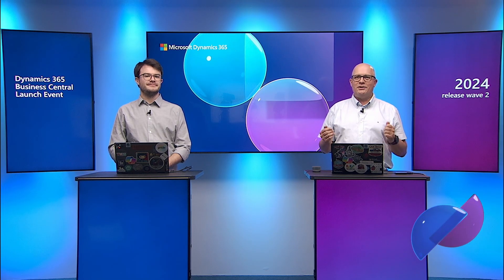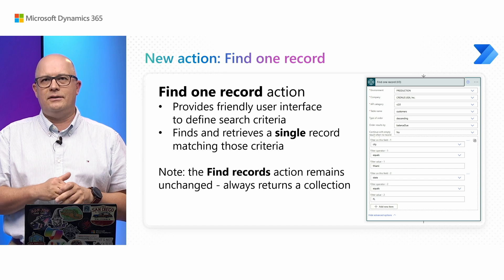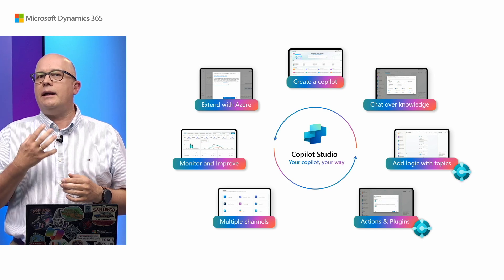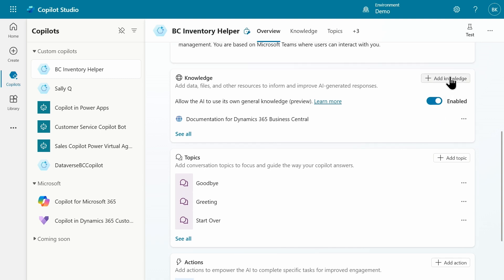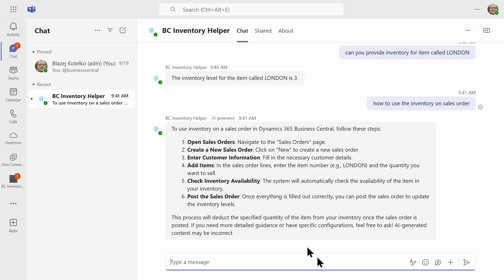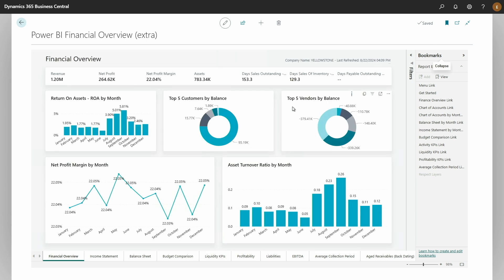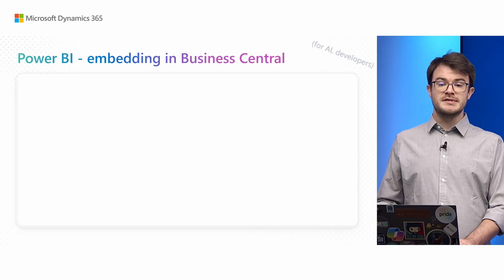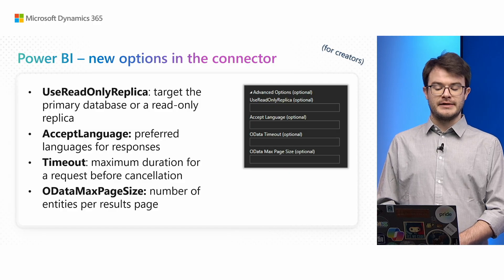What's new: Business Central integration with Power Platform including Power BI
This session provides an overview of Business Central integrations with the Power Platform and serves as an introduction for all consultants and customers. We will also cover improvements in the Power BI experience from the perspectives of both users and developers.

00:00 Introduction
0:30 What is Microsoft Power Platform
0:56 Power Platform with Business Central (a refresher)
1:15 Power Automate improvements (section starts here)
1:58 New action: Find one record
2:34 Job Queue job failures: New business event and new APIs
3:07 Support for the new Power Automate designer
3:31 Create flows in Power Automate with Copilot
4:00 Copilot Studio and Business Central
5:02 Demo: Inventory Helper
9:11 Power BI improvements (section starts here)
9:45 New Power BI apps (coming in 25.1)
10:07: Demo: Embed experience of the new Power BI apps
11:02 Demo: Support for Power BI bookmarks and for users to bookmark a page in the Business Central client
11:54 Demo: New embedded Power BI pages are searchable with Tell-me
12:03 Demo: Multi-language Power BI apps
12:34 How to code an embedded Power BI page in AL
13:23 New tools for AL developers (for embedding Power BI)
15:08: Improvements to the Business Central Power BI connector